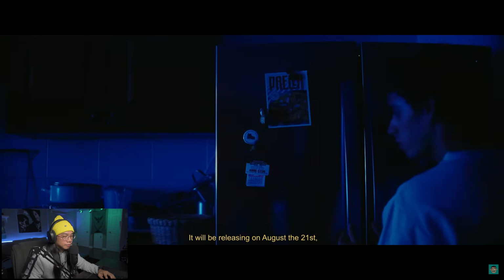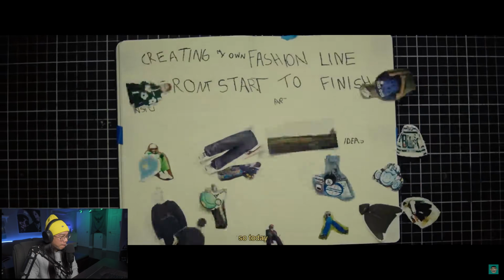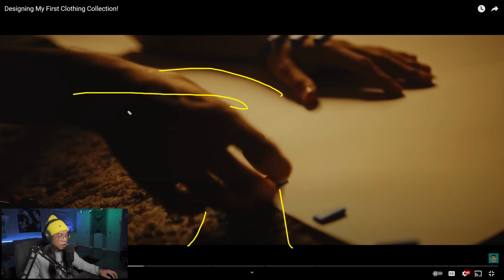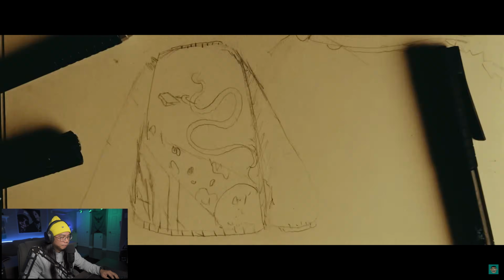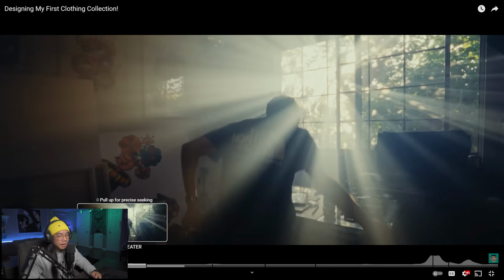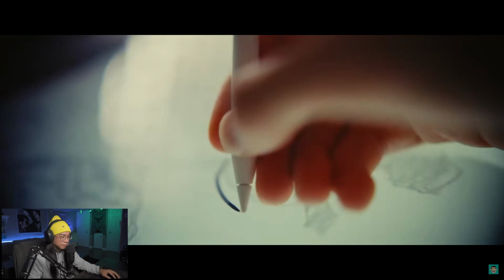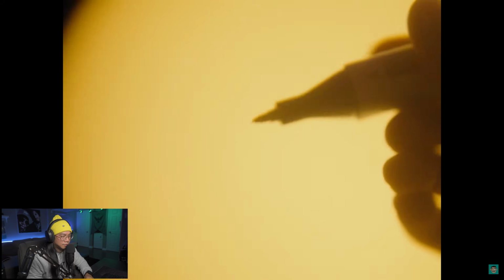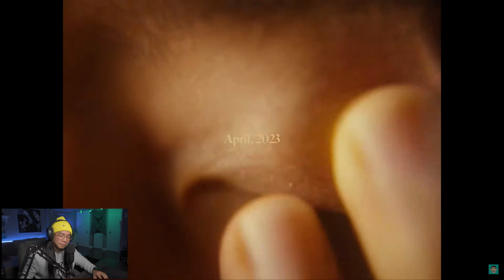How To Make A Gawx @GawxArt Video // Video Breakdown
A newsletter for creators inspired to create more cinematic content //

How to make a video like GawxArt

This was a special episode! So many of you asked me to cover @GawxArt videos that I had to do it. He has so much talent in visual arts, scriptwriting, and overall just plain old storytelling. I hope I gave you guys enough value that you can take with you when you film your next videos.

Here are the videos I covered

Here are 2 videos from @gawxboi that'll give you a better understanding of his process

Equipment I Use On This Channel
Main Camera //
Secondary Camera //
2nd Lens //
Lighting Grid //
Hue Light //

is to learn, share, and teach filmmaking techniques. If you have any questions don’t hesitate to reach out.